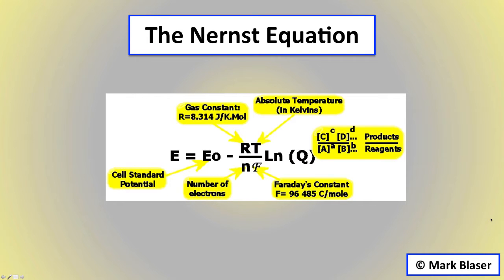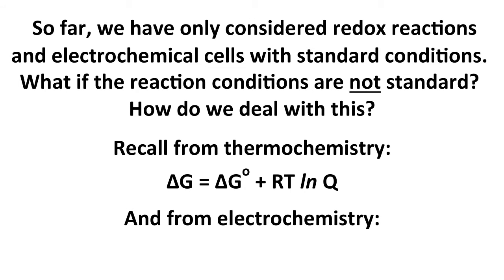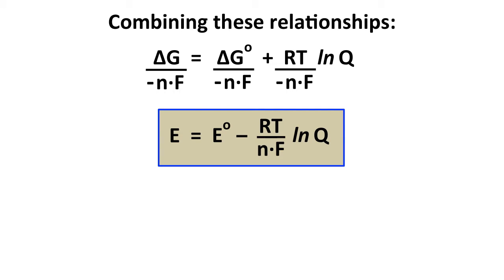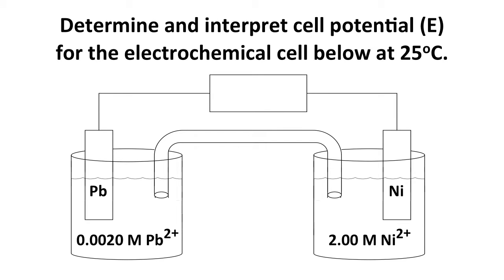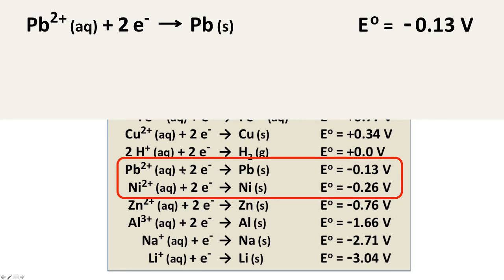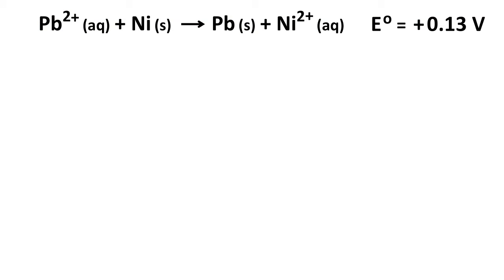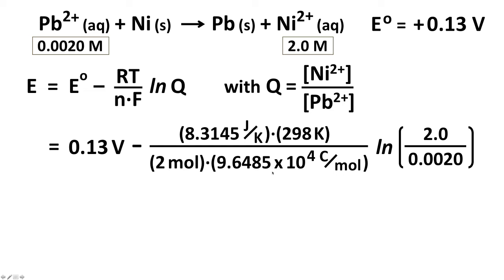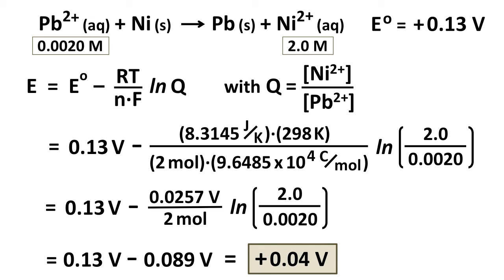Nernst-Equation-Screencast-S17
Introduction to the Nernst equation and electrochemical calculations at nonstandard conditions